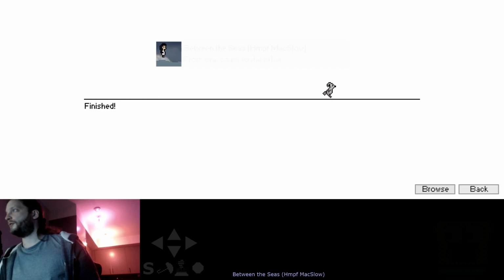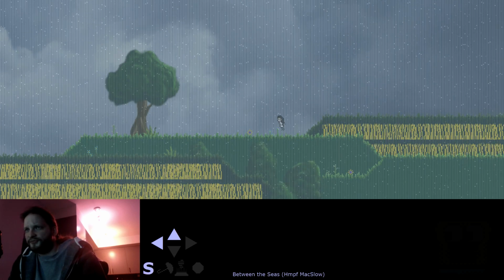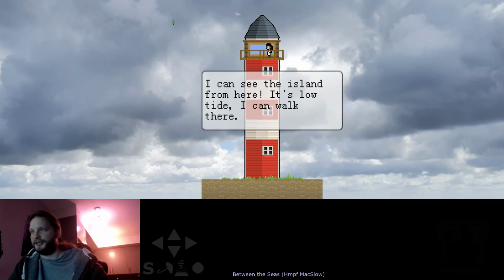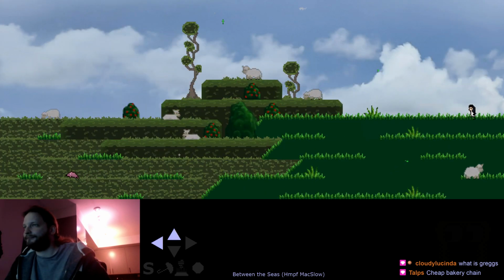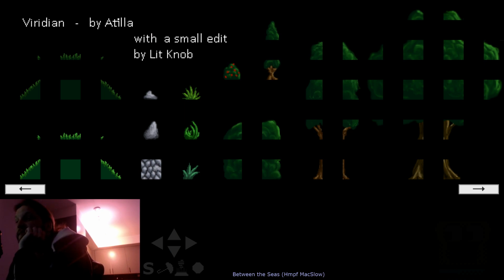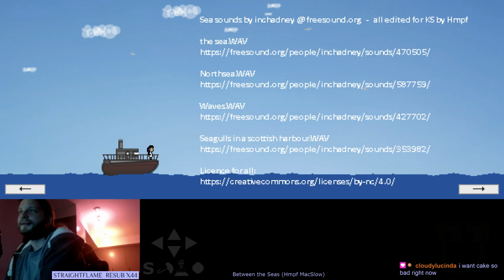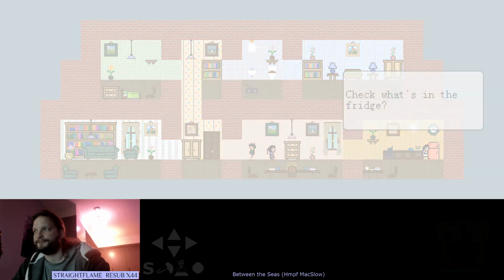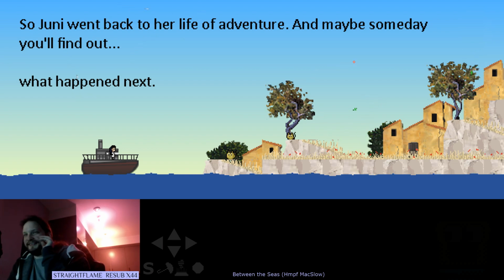"Between the Seas" (Hmpf MacSlow) blind playthrough - Knytt Stories